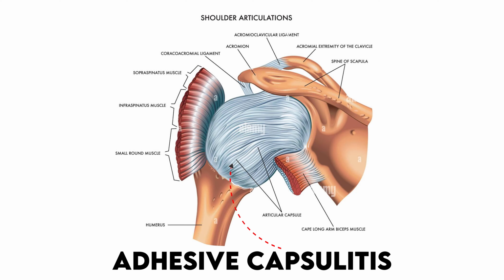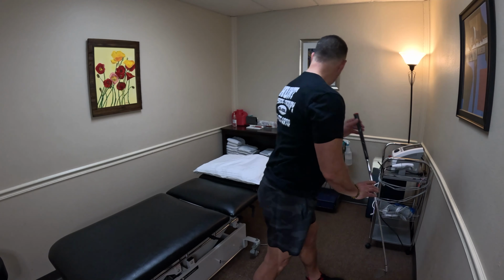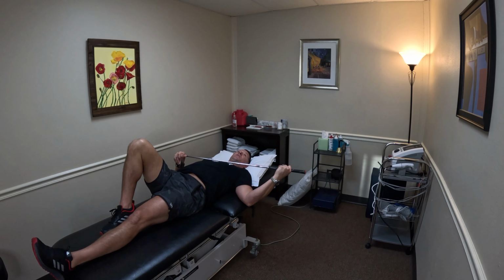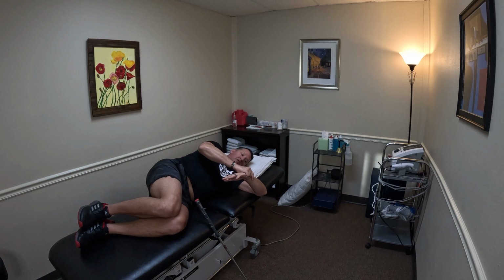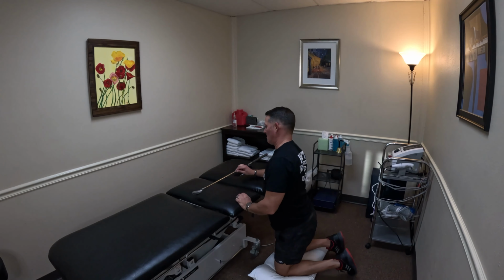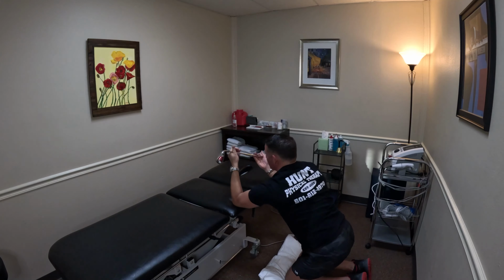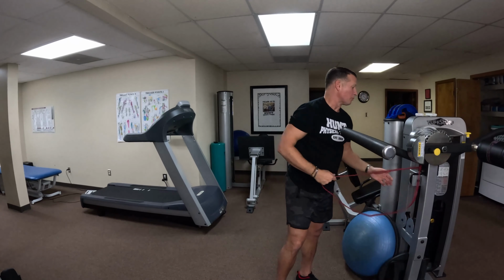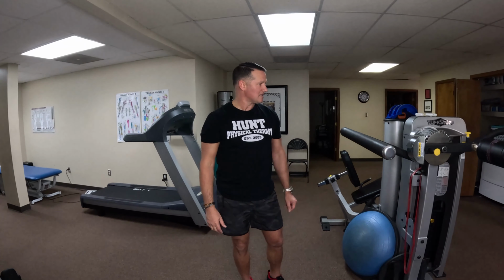Heal Your Frozen Shoulder: Proven Strategies For Pain Relief And Flexibility | HuntPT.com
This video provides a comprehensive guide to treating frozen shoulder, also known as adhesive capsulitis. We cover effective exercises and techniques to help unlock your frozen shoulder and restore your range of motion.

Whether you're dealing with chronic pain or stiffness, our expert tips are designed to offer relief and improve flexibility. Stay consistent with these exercises and listen to your body, especially during stretches, for noticeable improvement.

Title: Heal Your Frozen Shoulder: Proven Strategies For Pain Relief And Flexibility | HuntPT.com

This video explores information on Heal Your Frozen Shoulder: Proven Strategies For Pain Relief And Flexibility. But it also covers the following topics:

Frozen Shoulder Treatment Exercises
Frozen Shoulder Treatment Surgery
Frozen Shoulder Treatment Injection

✅  About Hunt Physical Therapy.

This channel aims to demonstrate how one can perform at-home techniques to treat various neurological and orthopedic problems and injuries. We will also show our subscribers how we treat these conditions in the clinic.